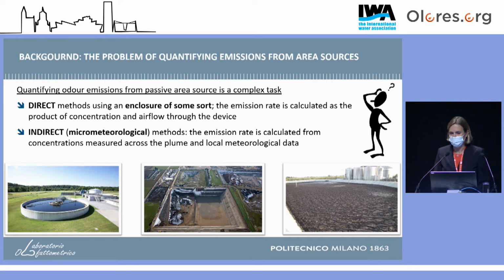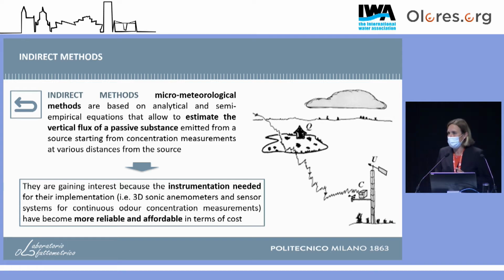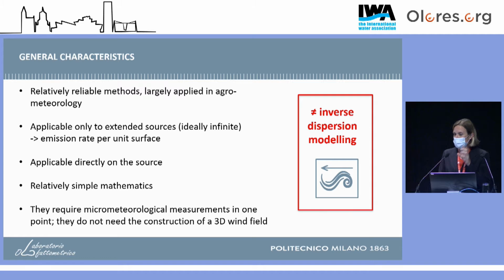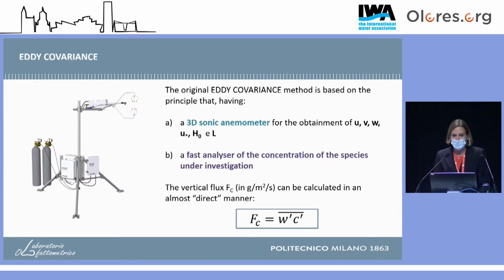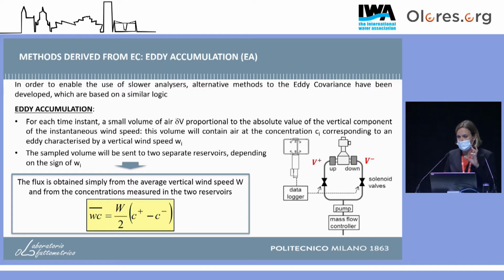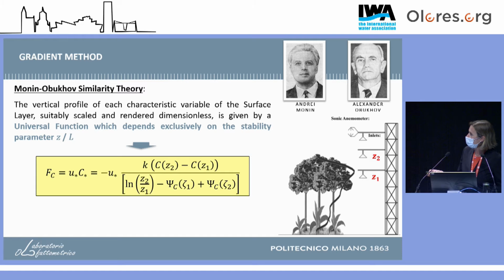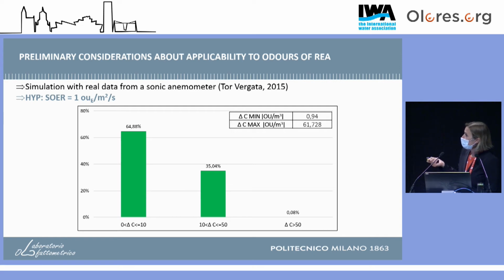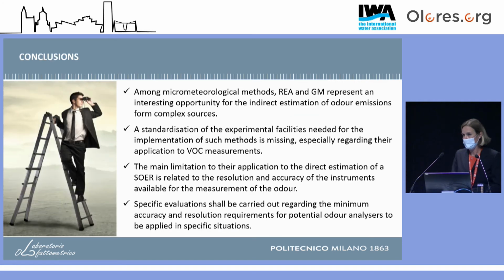Micrometeorological methods for the indirect quantification of odour emissions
Laura Capelli at the 9th IWA Odour & VOC/Air Emission Conference, held in Bilbao, Spain, on the 26th and 27th of October 2021, organized by Olores.org and the International Water Association.